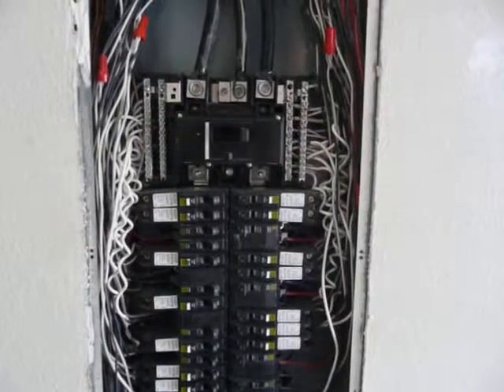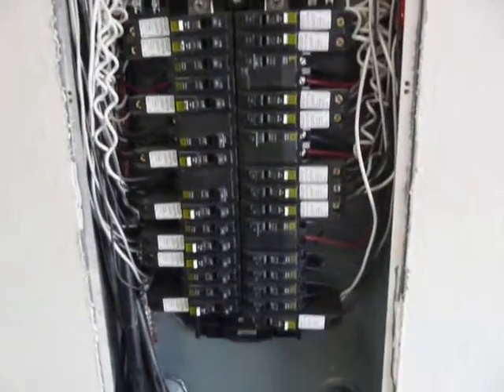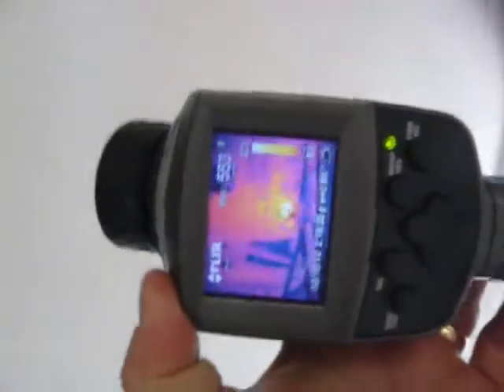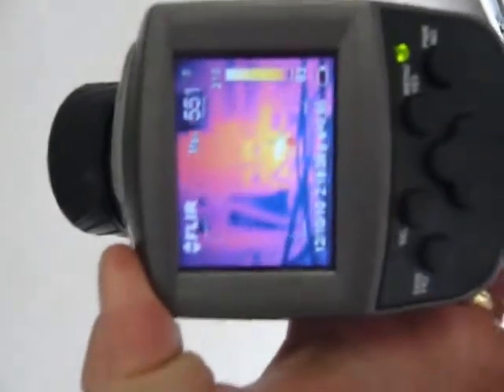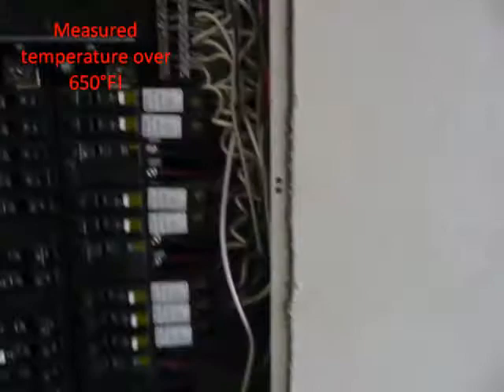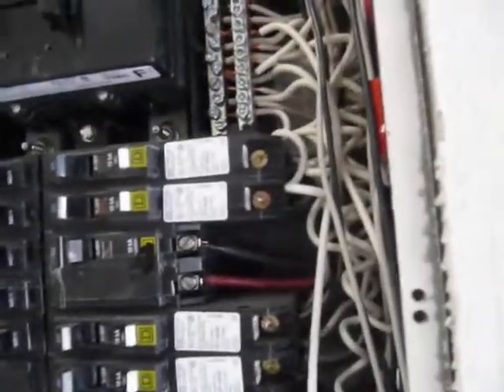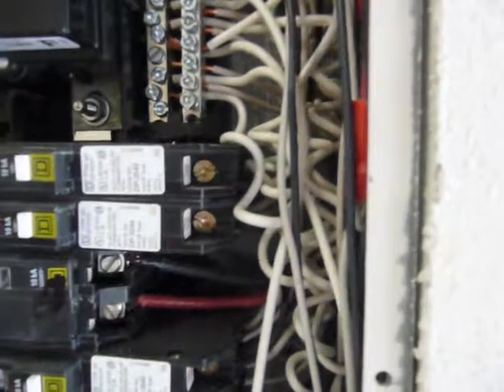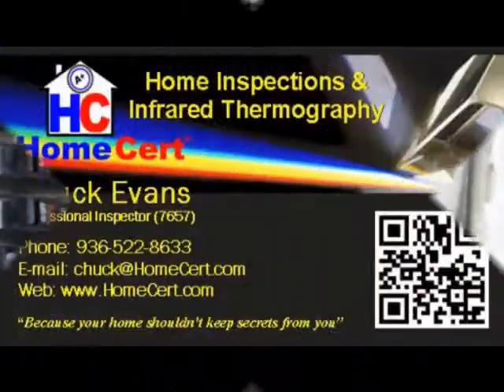Houston Thermal Inspections - New construction wiring panel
Improper tighteneing of terminals leads to dangerous temperatures in newly built Sugar Land, TX home.